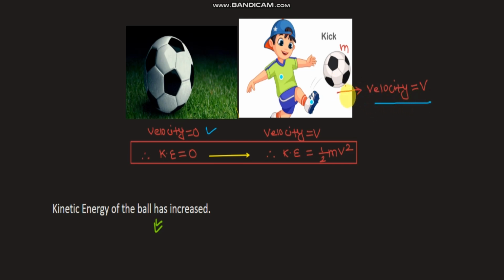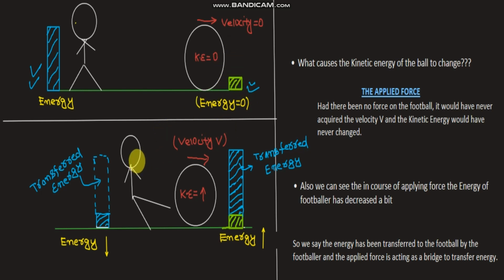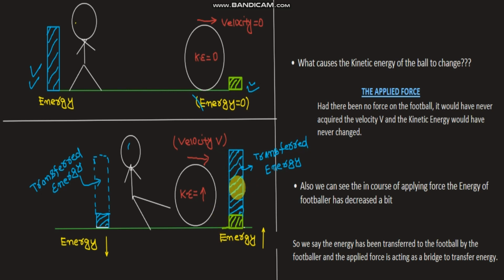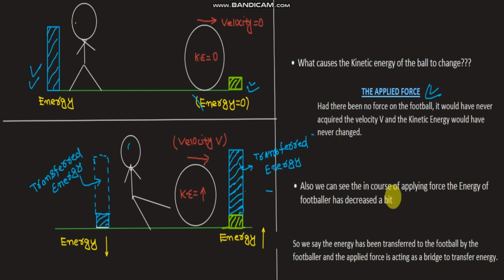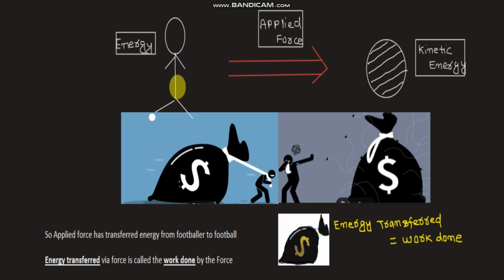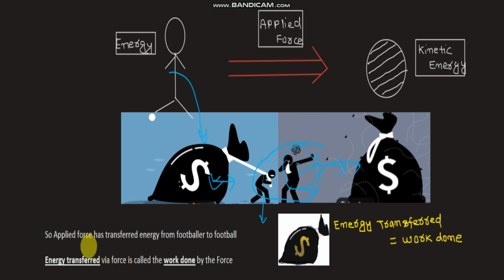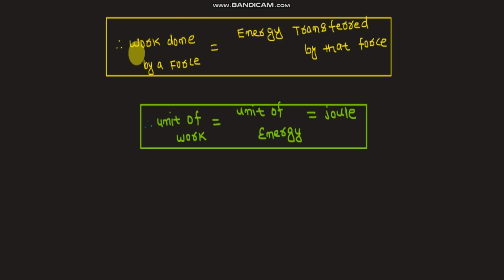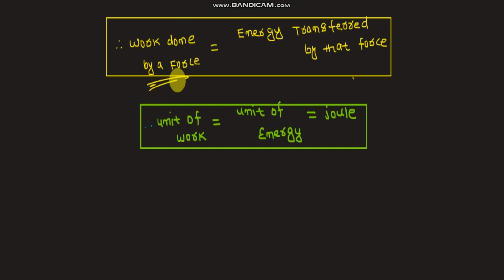Introduction to Work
This section helps in understanding the meaning of work
 @Aditya Narayan Academy